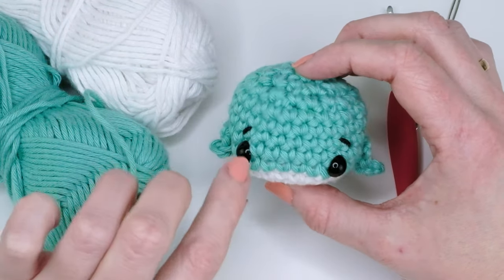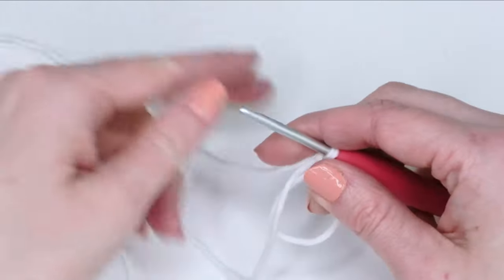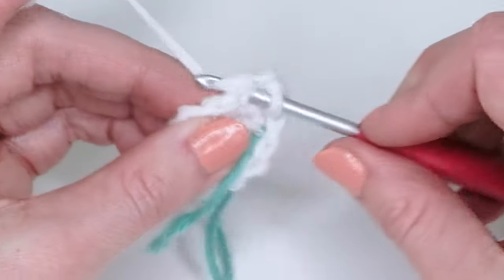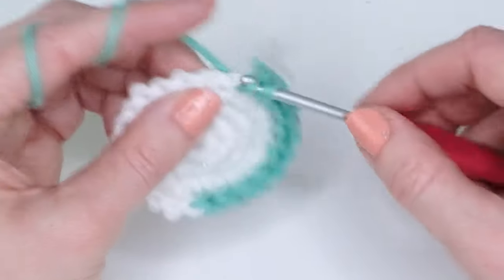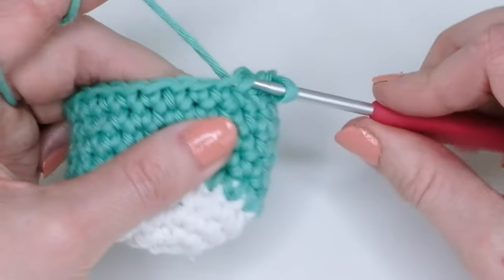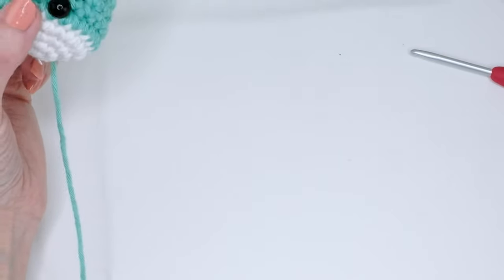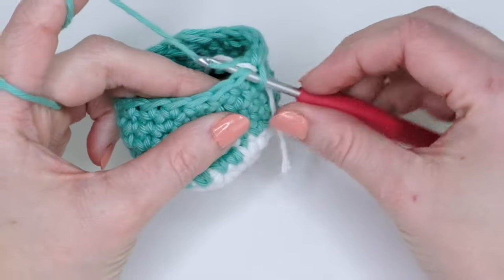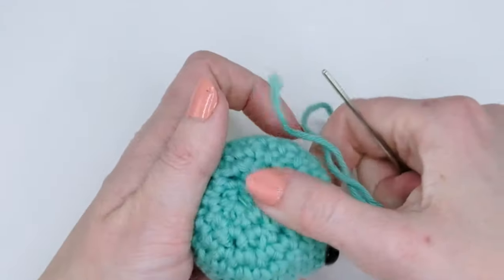How to crochet a whale for beginners. New version! Easy amigurumi sea animal.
Do you want to crocher your very own whale? Amigurumi is the perfect way to make your own crochet whale that both looks and feels good. In this video, you’ll learn all the steps to make your own crochet amigurumi whale from start to finish. It’s so easy; even beginners can follow along and learn the basic crochet techniques. We’ll show you how to design your own crochet easy pattern to make an animal you’ll love.

Don’t miss out on this video walkthrough of crocheting an amigurumi whale. Get the crochet supplies and a simple pattern, and start creating your own unique crochet whale in no time!

Follow this video to make your own amigurumi whale and take your creativity to a whole new level. Don’t forget to check out the accompanying crochet for beginners guide to help you get started!

Inro: 00:00
The body: 2:00
Making the face: 10:00
Side fins: 15:00
Backfin: 17:28
Sewing together: 18:41

♡ Filling Materials
♡ Safety eyes